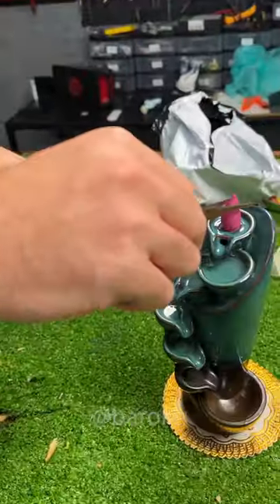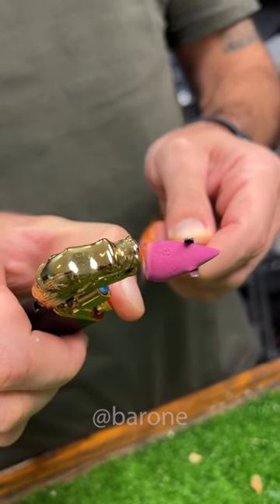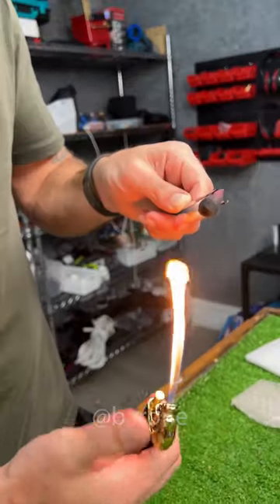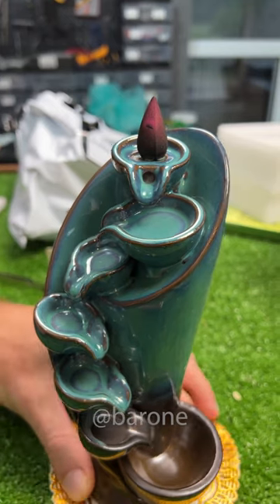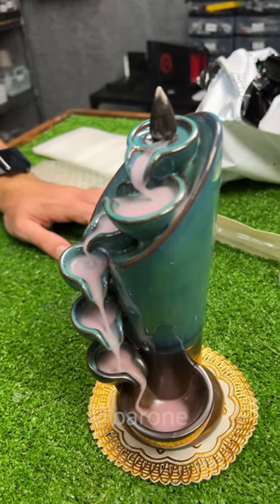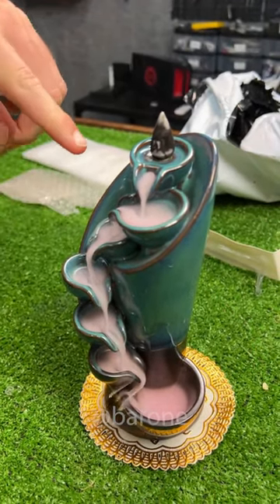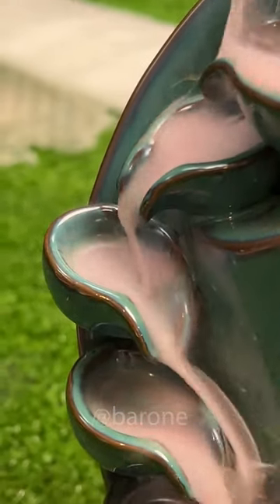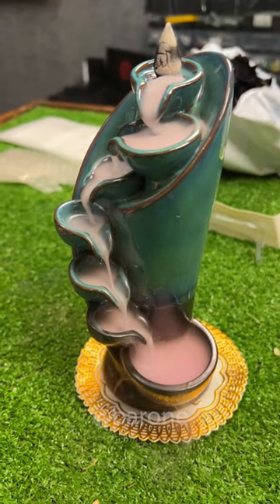This incense tower transforms smoke into a cascade 😱| Part 2